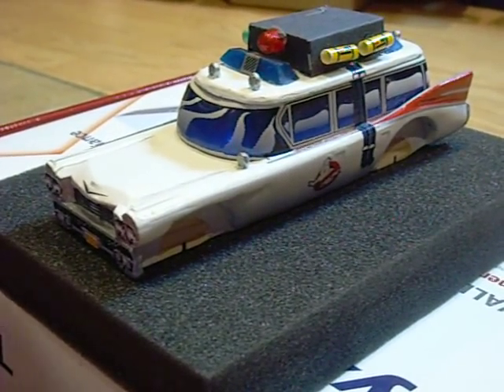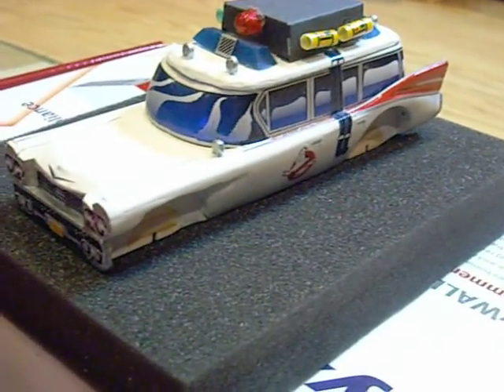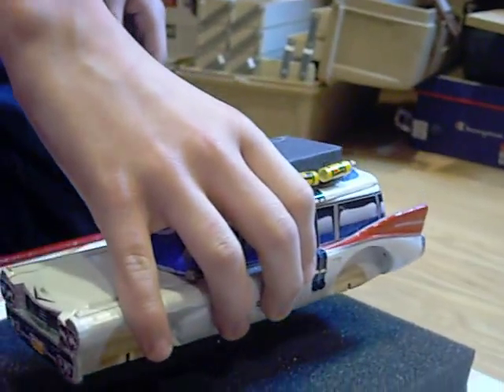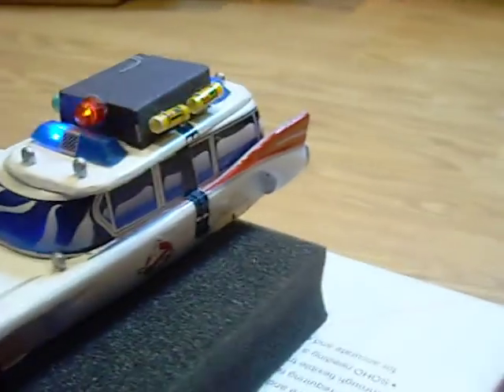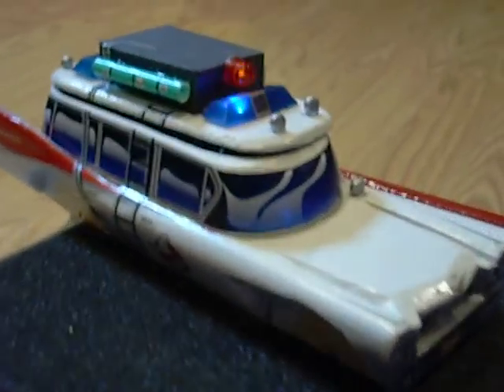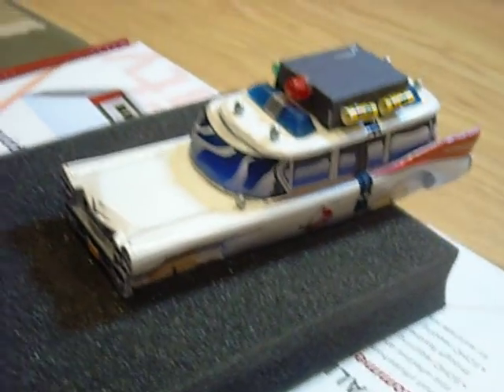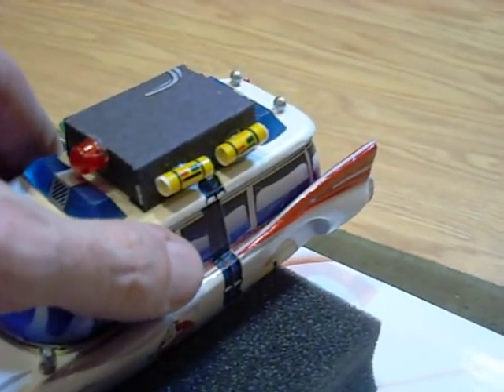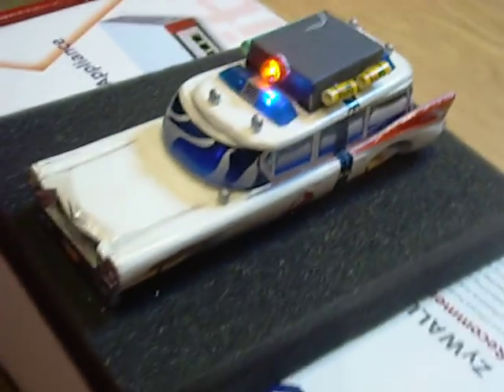Ghostbusters Pinewood Derby Car 2012.AVI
Our 2012 Cub Scouts Pinewood Derby Car. The Ecto-1 complete with lights and sounds. I wound up doing most of the electronics and soldering. A few rough cuts requiring power tools, but my son did the handcuts, dremel and sanding. I applied spray paint, he did hand painting and applying decals. I work at a sign shop where decal production and printing is possible. Wheels and axles will be added this week. Lights and sound are light activated. Sound shuts off (greeting card module) when dark. Lights stay on (run off a cap) for about 30 seconds after its dark. This way it will run when on the track, but the lights and sound will shut off when stowed away waiting for the next run.